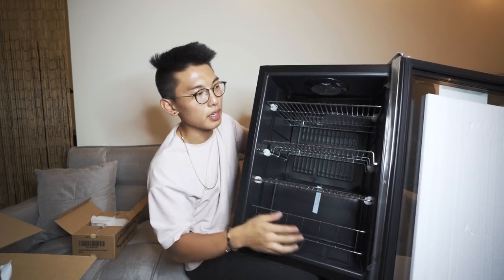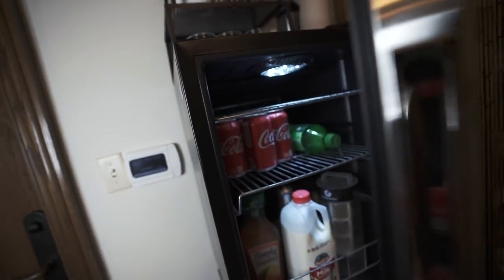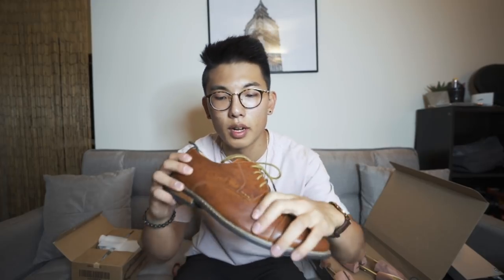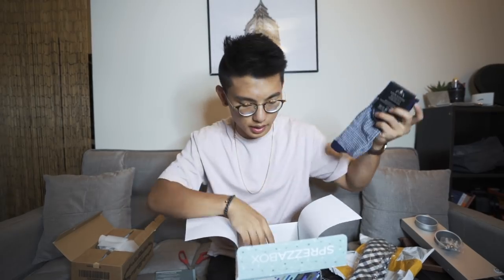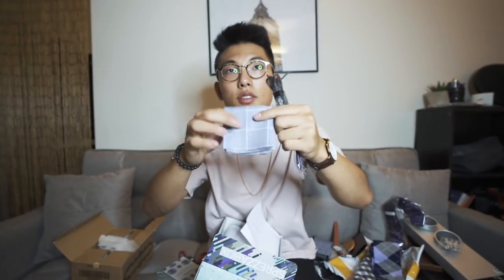Dorm Shopping Haul Unboxing | NewAir Refrigerator Review